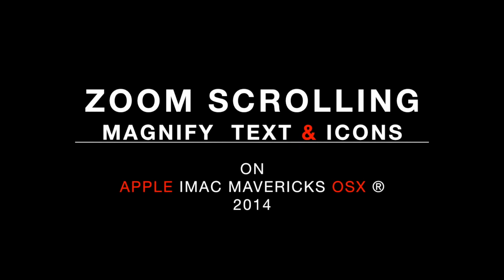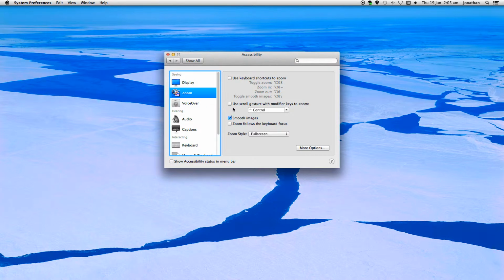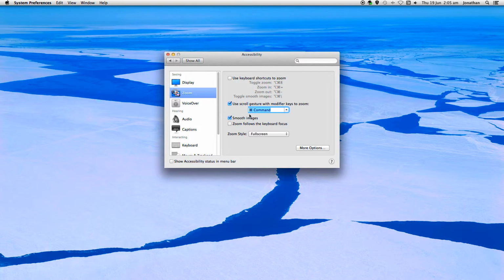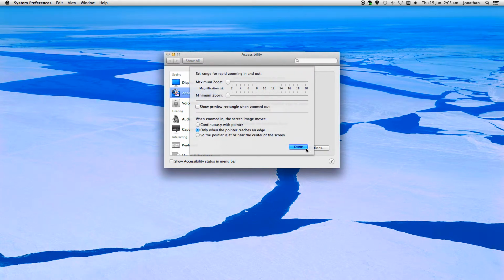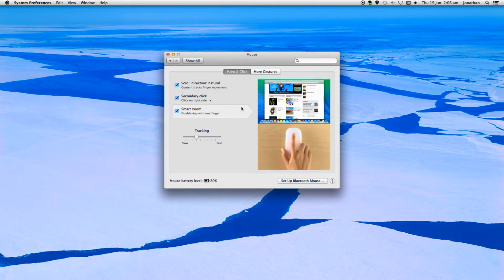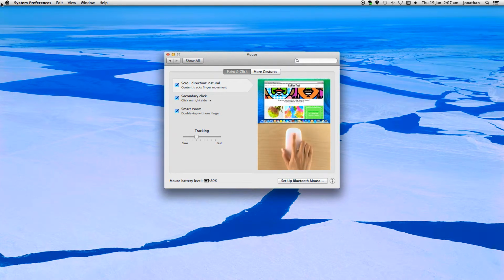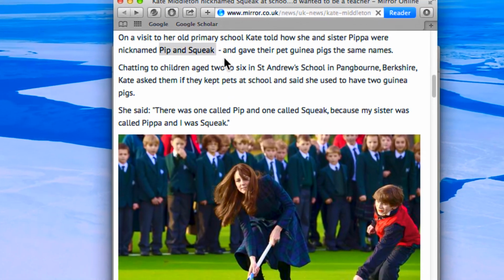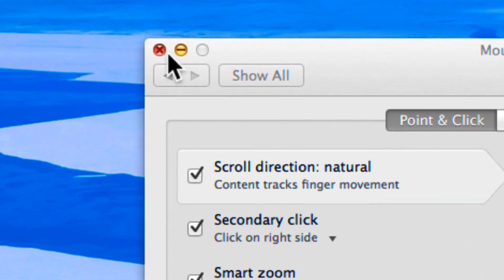How to magnify text & icons - Mac - YouTube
Make those red X's bigger.
Enlarge the main menu bar.
See larger text in your browser.
Read the small icons on your desktop.

Tutorial suitable for:
Apple iMac OSX Mavericks 10.9 desktop computer.